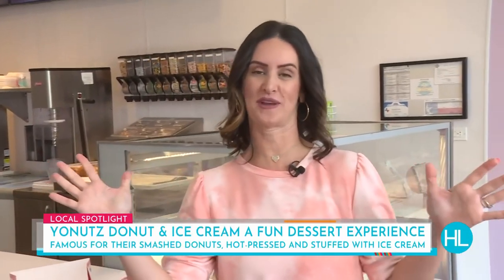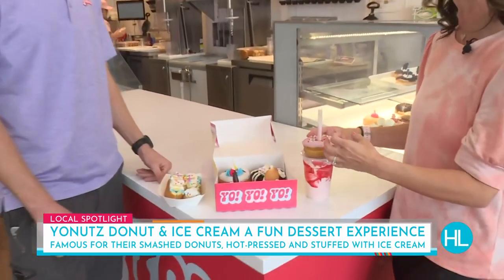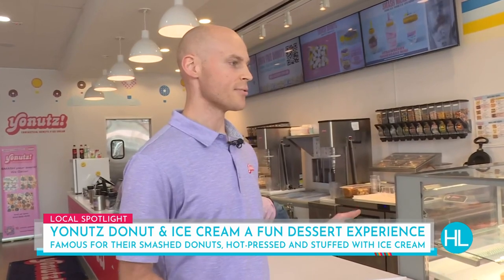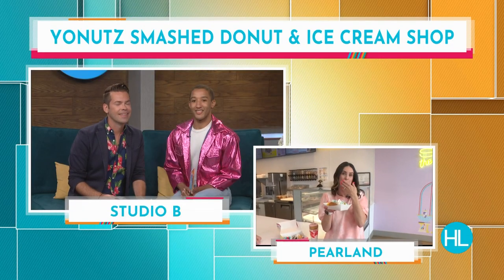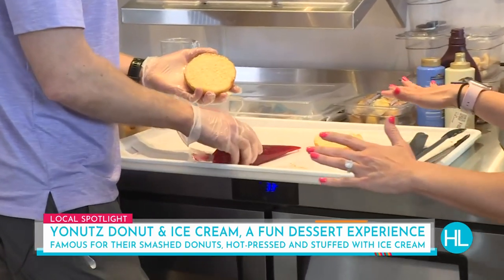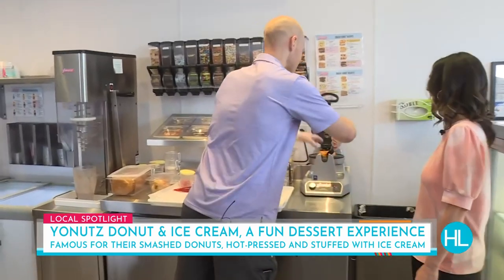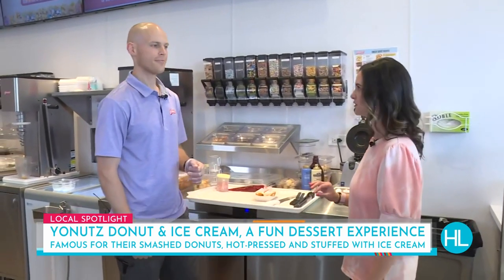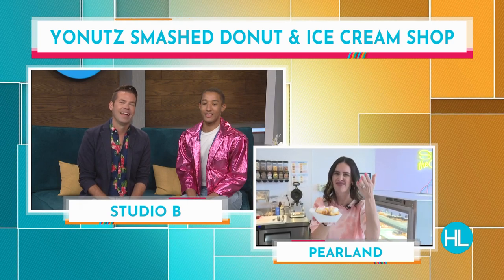New 'Yonutz Donut and Ice Cream' shop brings fun dessert experience to Pearland | Houston Li...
Yonutz Donut and Ice Cream is famous for their SMASHED Donut - a one-of-a-kind, homemade donut, stuffed with ice cream, smashed, then hot-pressed, and topped with a variety of toppings. Watch as Lauren Kelly gets look inside their new location that just opened in Pearland. (*SEGMENT NOTES TO MENTION: Chris is a co-owner of Yonutz, not a co-founder. And while they are backed by Kevin Harrington, they were never on the actual Shark Tank show.)